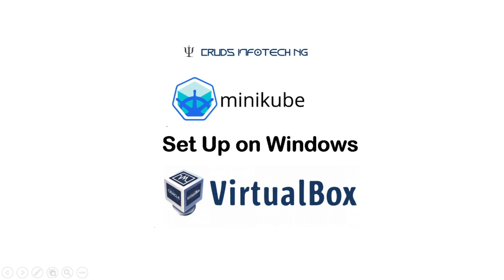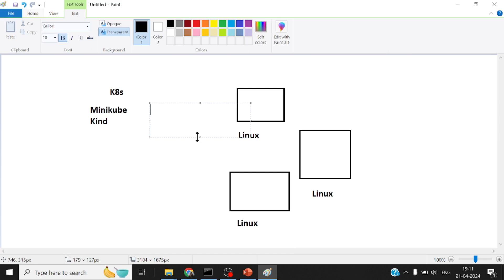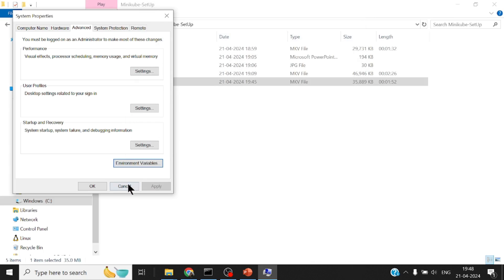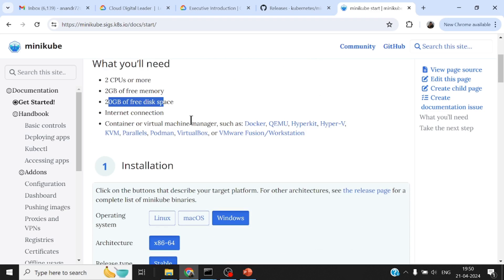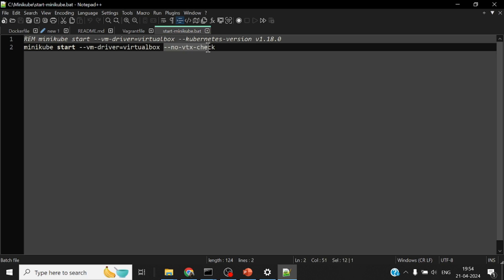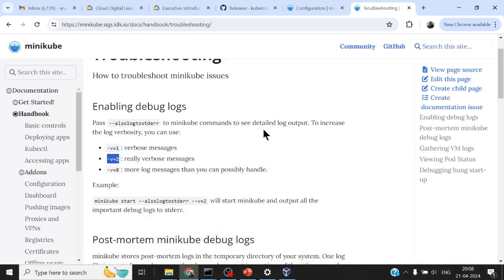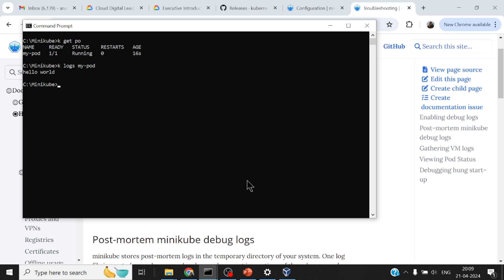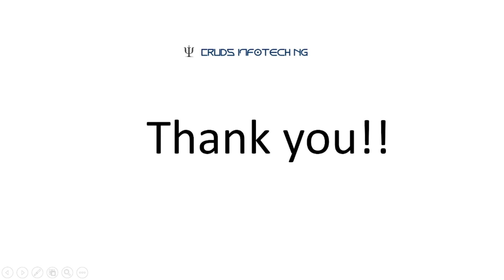Minikube SetUp - Windows - using Oracle VirtualBox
Minikube SetUp demonstration using Oracle Hypervisor on a Windows VM.